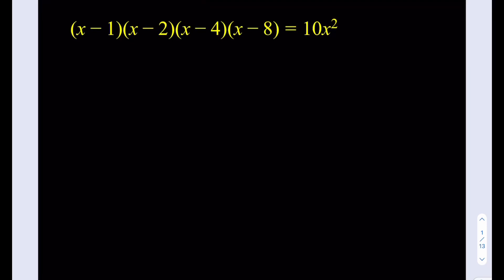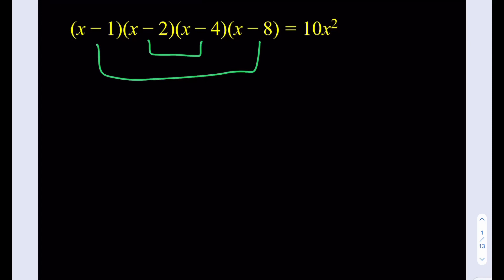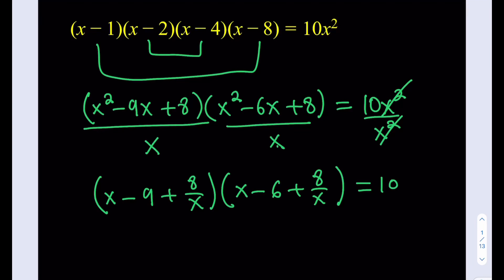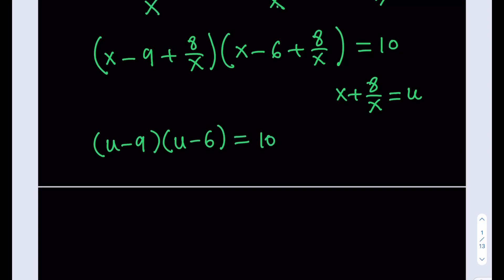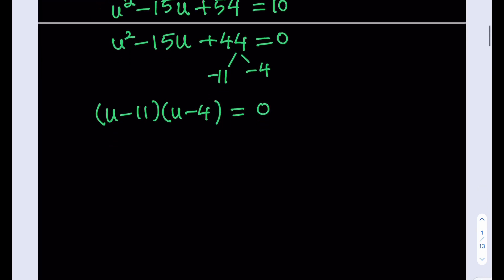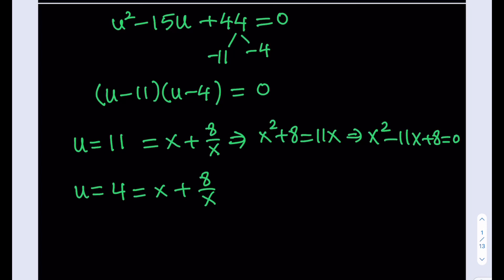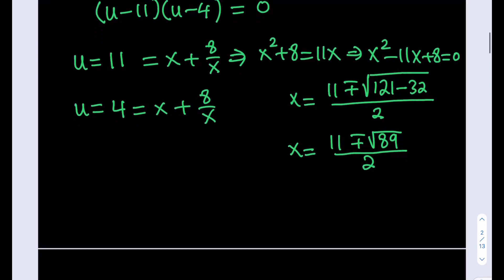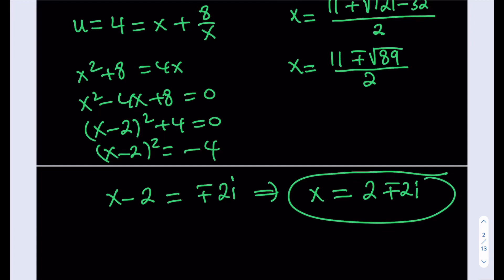An interesting quartic equation solved with a nice trick! Not the usual type!!!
This video is about a quartic equation that can be solved using an algebraic trick, i.e. substitution...
Quartic equations, factoring, Algebra, (x-1)(x-2)(x-4)(x-8)=10x^2